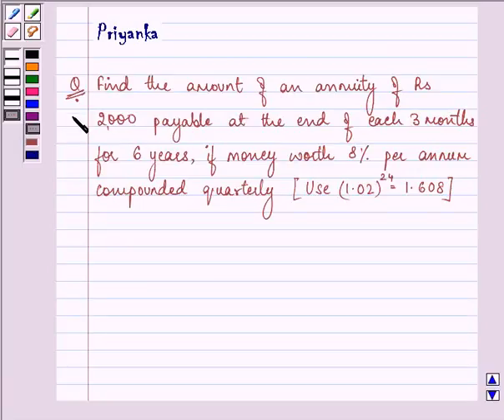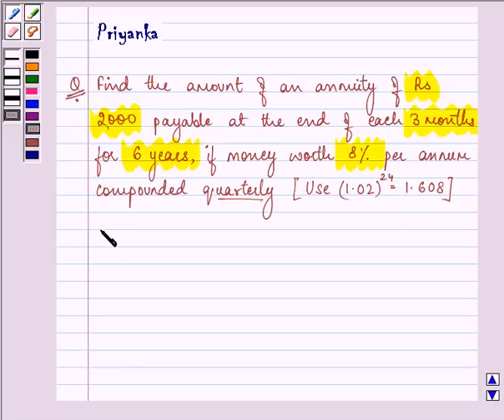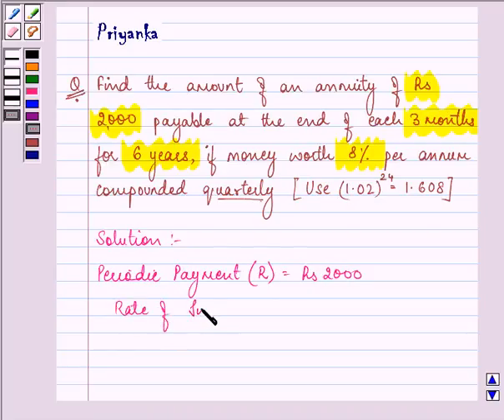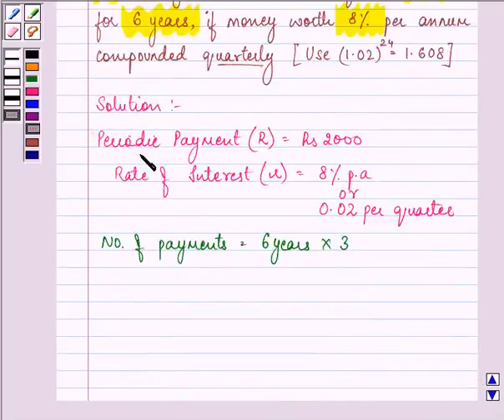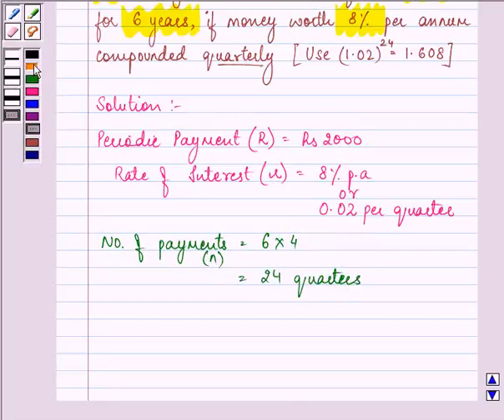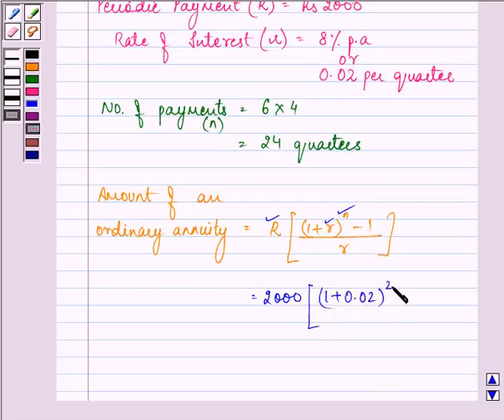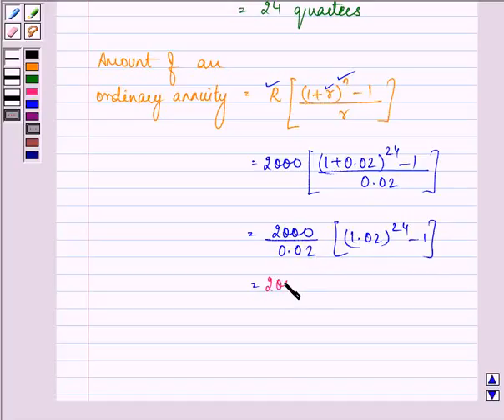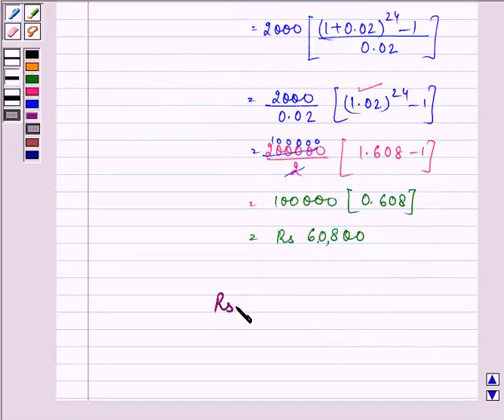Maths XII CBSE C 2003 1 21